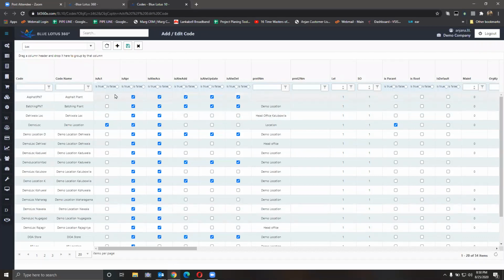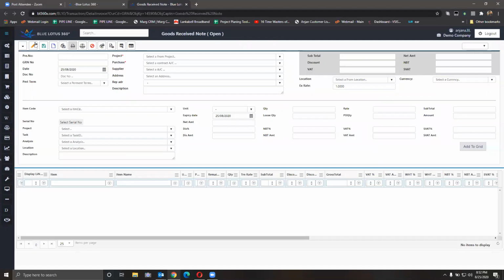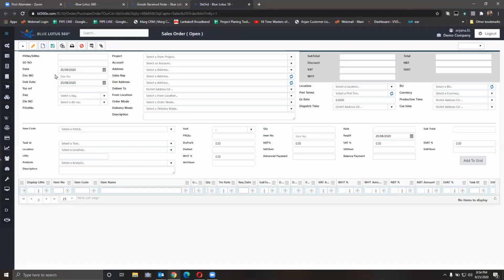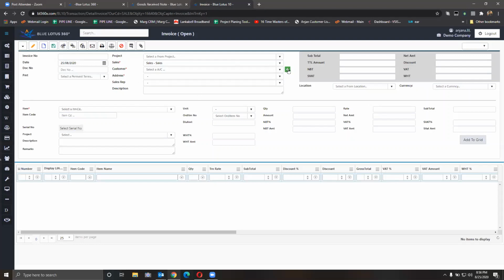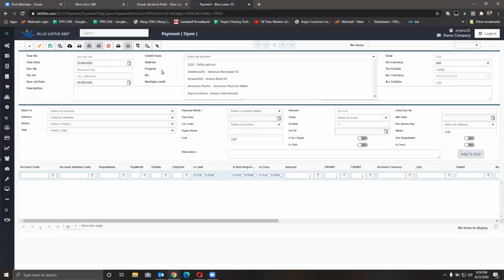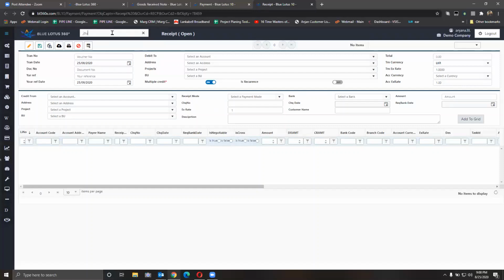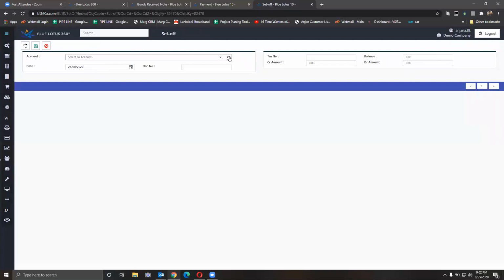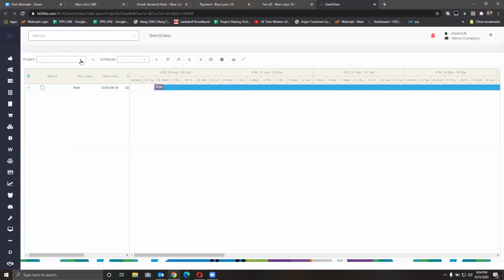BLUE LOTUS 360 ERP DEMO 2